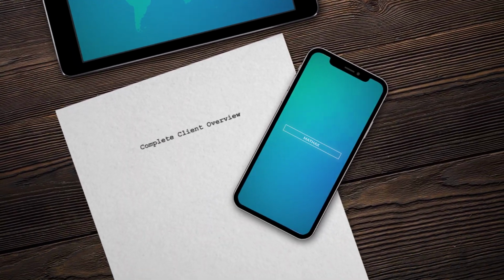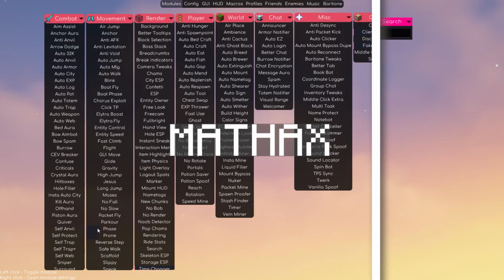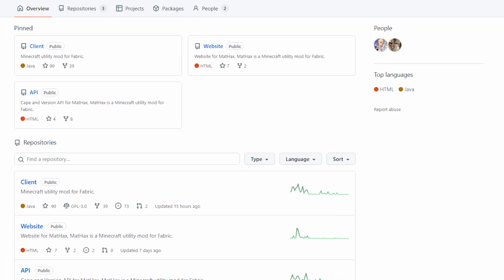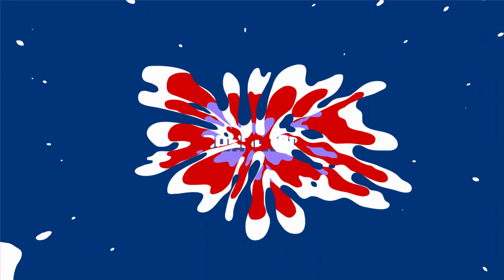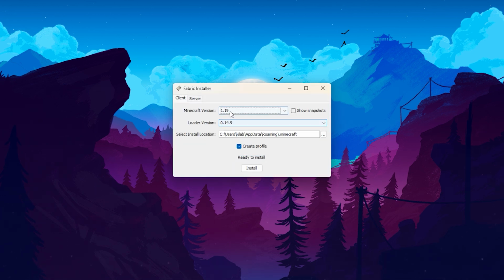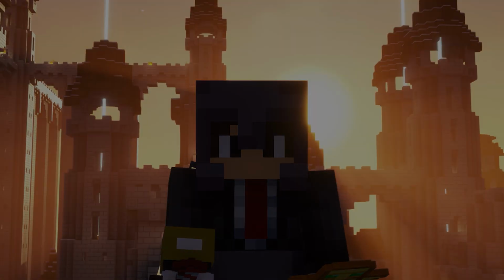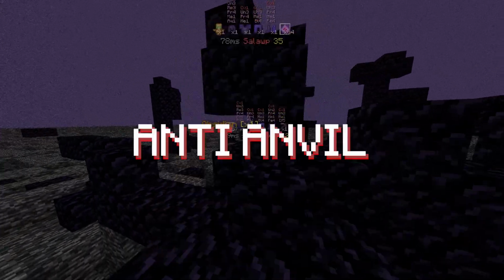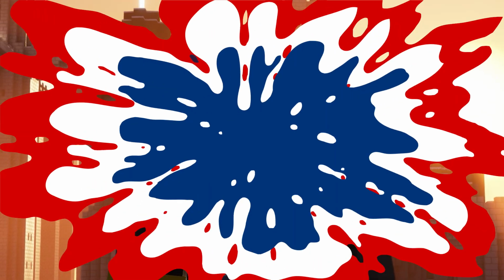MatHax Client Review | Complete Client Overview - Episode Thirty Three | The Best 1.19 Hacked Client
Welcome back to episode 33 of CCO Complete client overview.
Today we are reviewing MatHax for Minecraft 1.19!
🢃 | | INFO | | 🢃

🢃 | | CHAPTERS | | 🢃

00:00 - Intro
00:28 - About
01:14 - Website
01:51 - Download
02:37 - PVP
04:02 - Utility
05:14 - Click Gui
05:59 - Support
06:29 - Conclusion
07:31 - The End
🢃 | | DOWNLOADS | | 🢃

🢃 | | SOCIALS | | 🢃

🢃 | | CREDIT | | 🢃